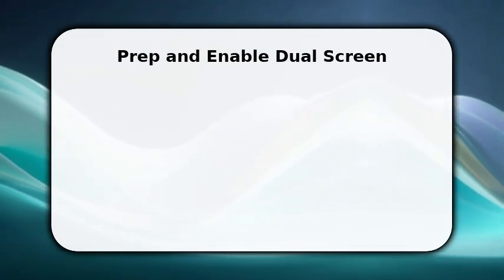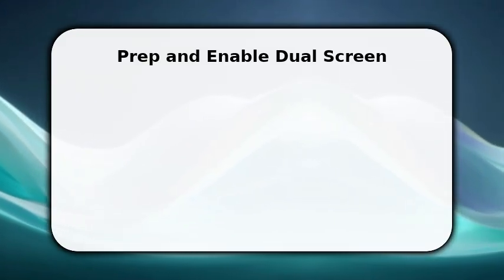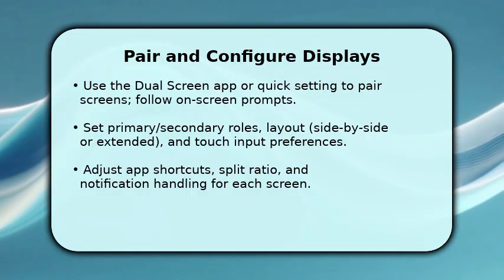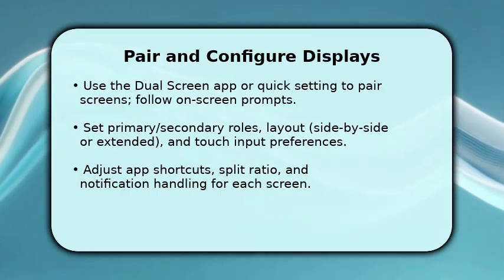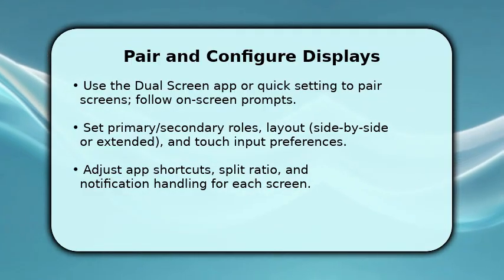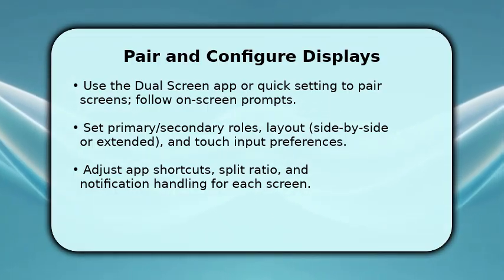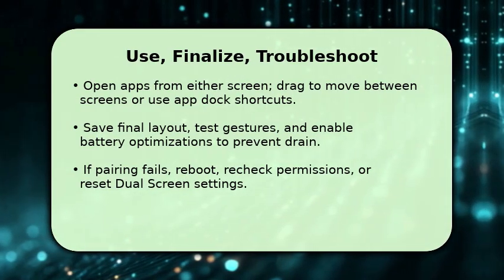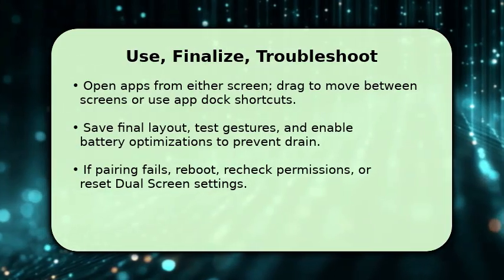How to Use Dual Screen in Realme (full Guide)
Discover the secrets to dual screen functionality on Realme devices. This comprehensive guide walks you through setting up and optimizing your phone for a seamless multi-screen experience, including tips for different models.